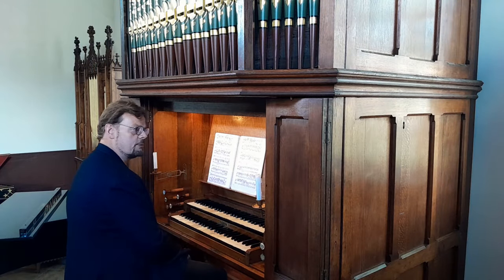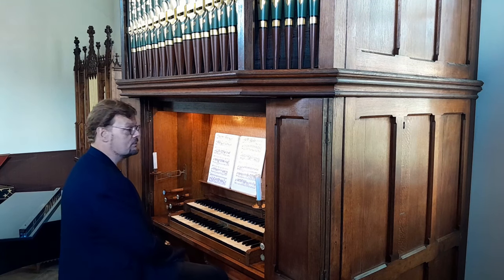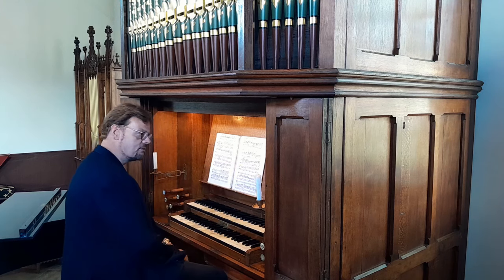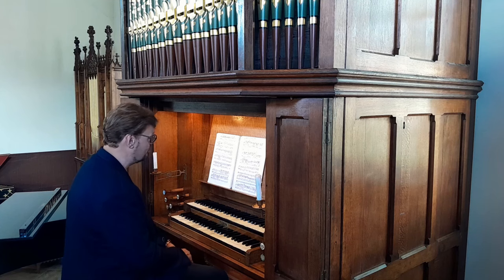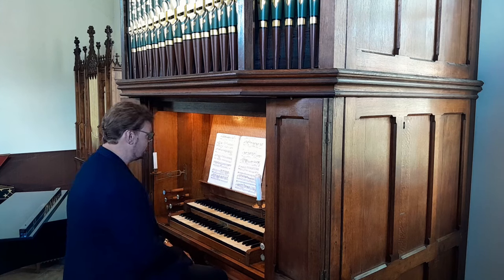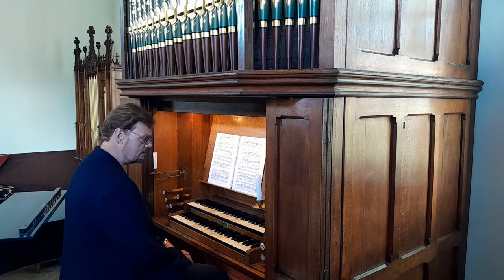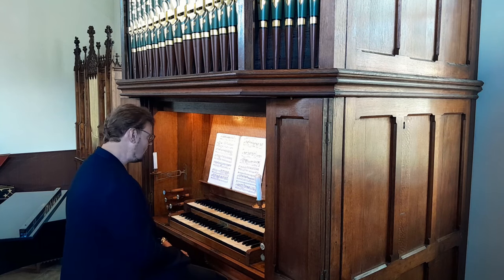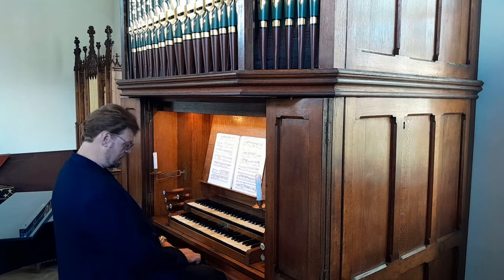Sietze de Vries - IMPROVISING video 42 | Transcription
In this video we explore the art of transcribing a Bach cantata for organ.